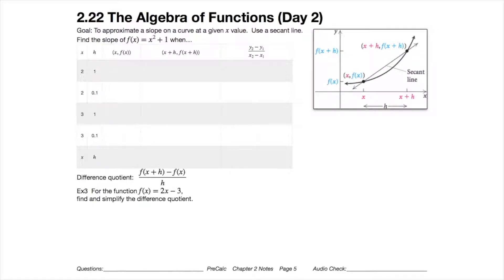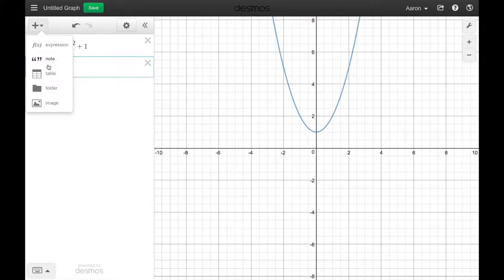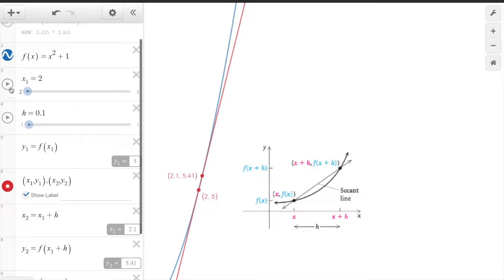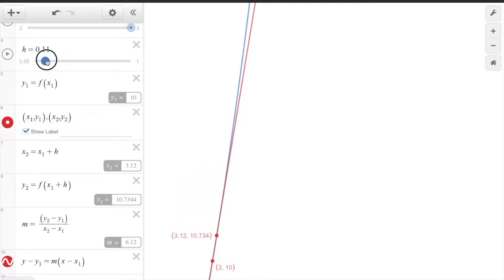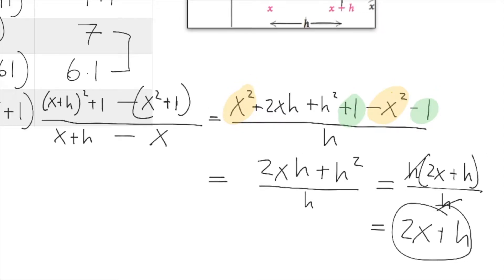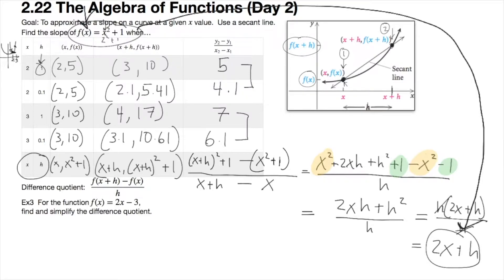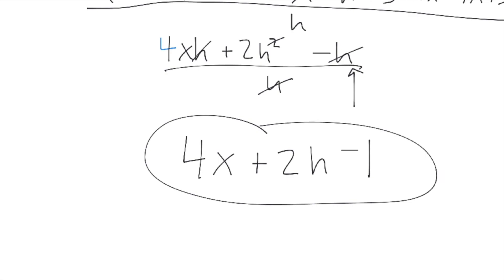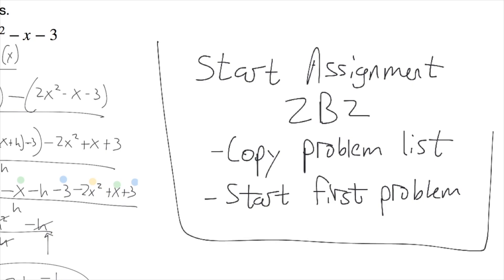Alg2H 3-32 Functions Day 2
This video accompanies my classes at SCH.